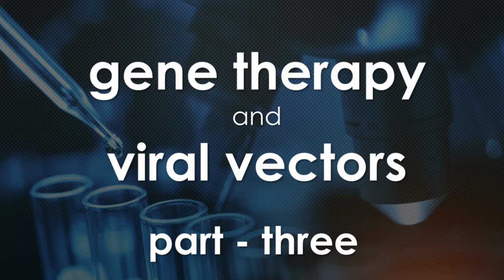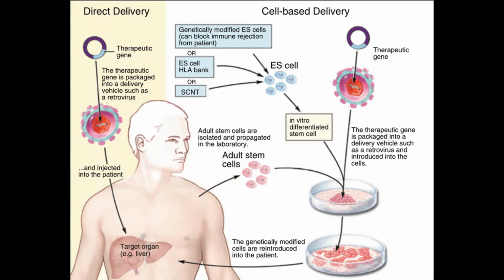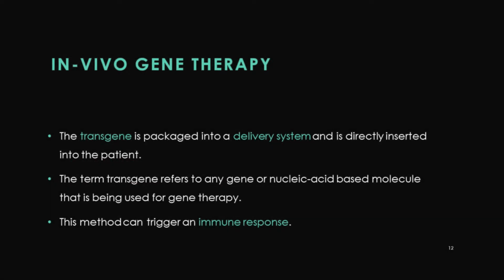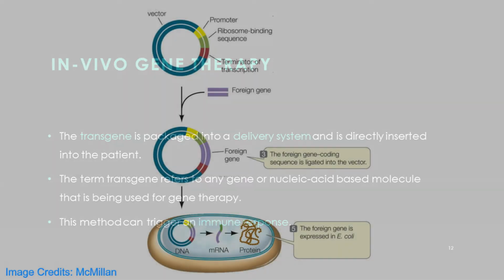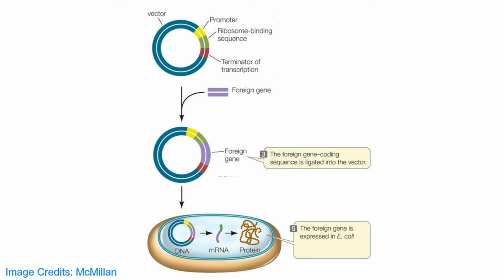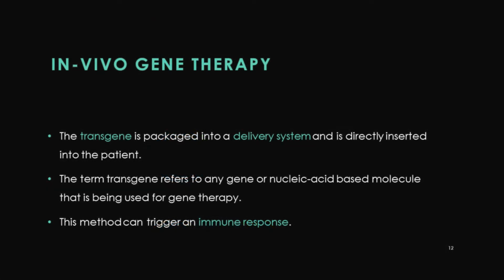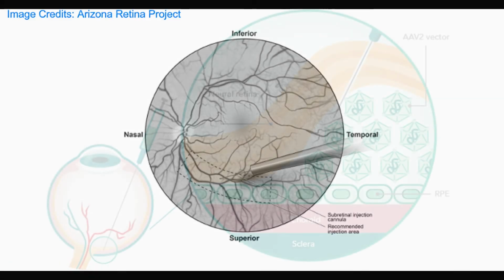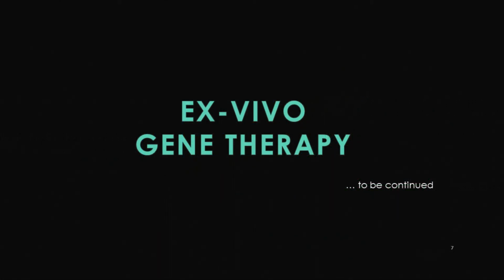Gene Therapy - Part III : Direct Method | In-Vivo Gene Therapy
Today, we'll talk about in-vivo gene therapy, also known as the direct method of gene therapy. You will discover what in-vivo, ex-vivo, and in-vitro mean as well as learn about transgenes. Additionally, direct gene therapy products will be examined. If you're watching it for the first time, make sure to catch up on the general audience-targeted Gene Therapy lecture series' earlier instalments.